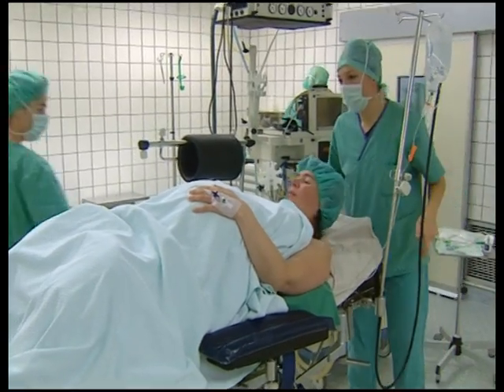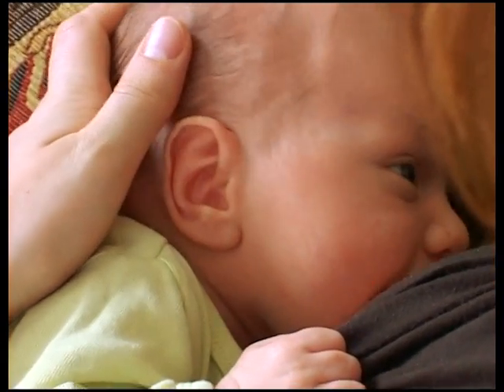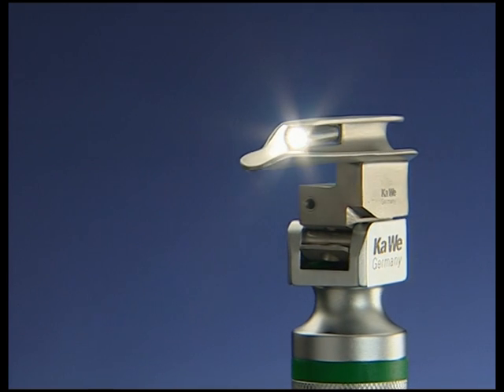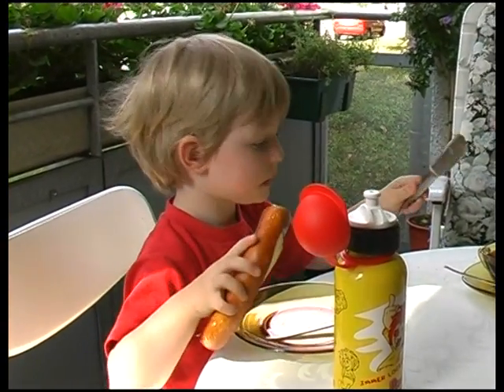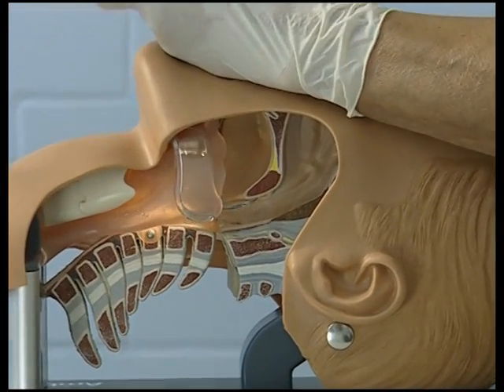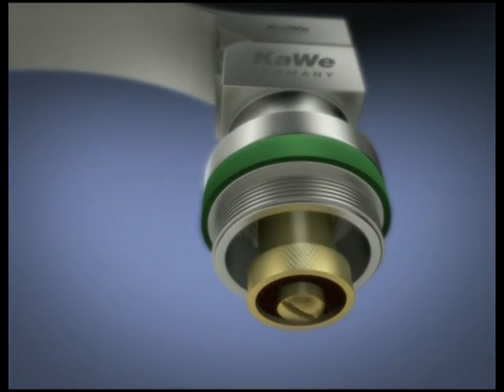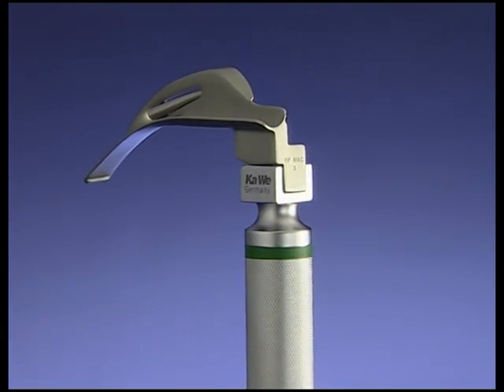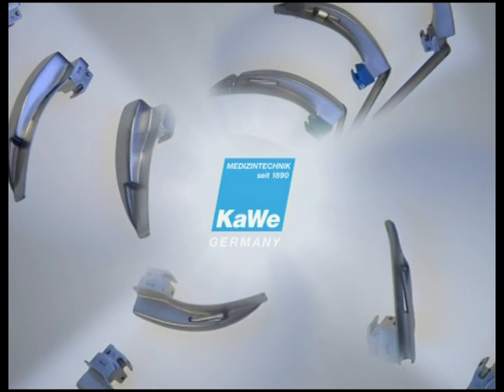Laryngoskopy KaWe instrukcja (EN)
Laryngoskopy światłowodowe FO  lub ze światłem ksenonowym WL.

Wszystkie rękojeści są zgodne z DIN EN ISO 7376 - 3 i mają możliwość zasilania bateriami lub akumulatorami ładowanymi w stacjach MedCharge® 4000.